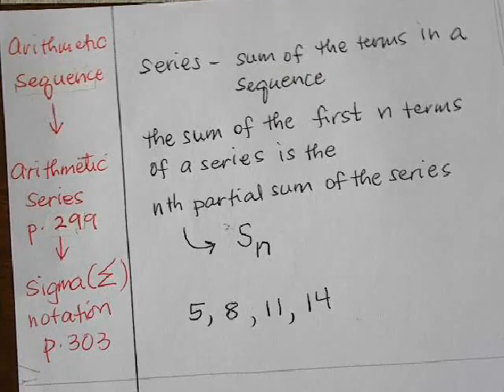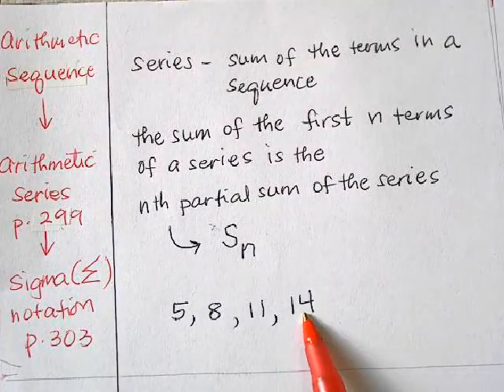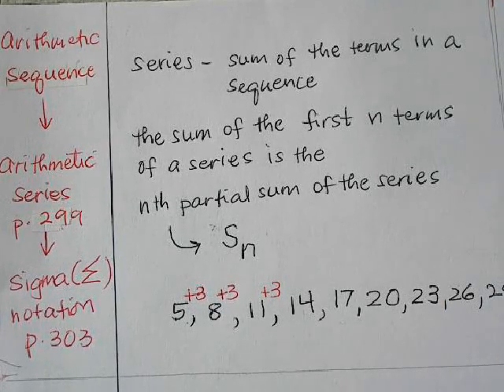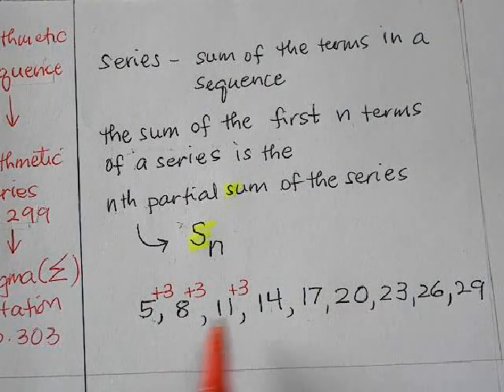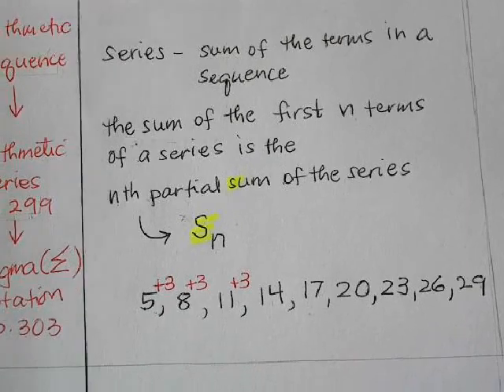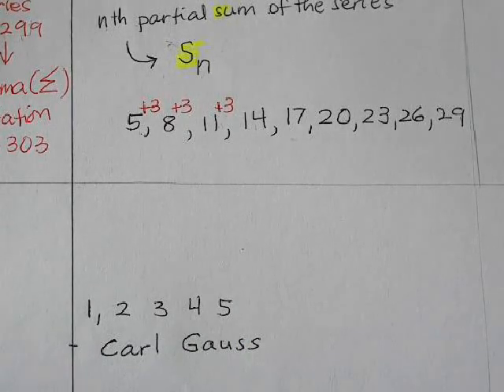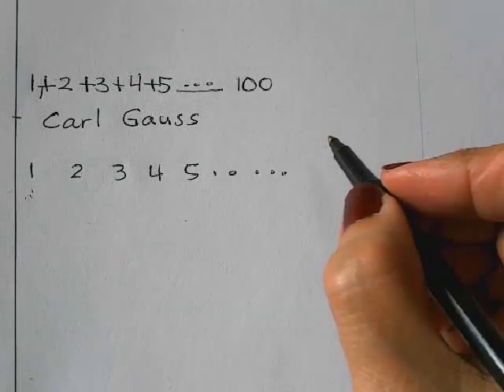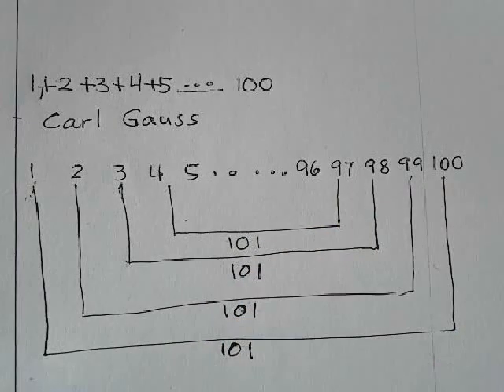Arithmetic Series part 1 of 5